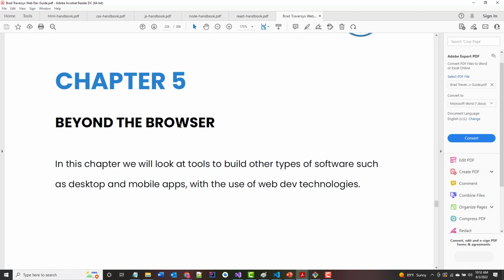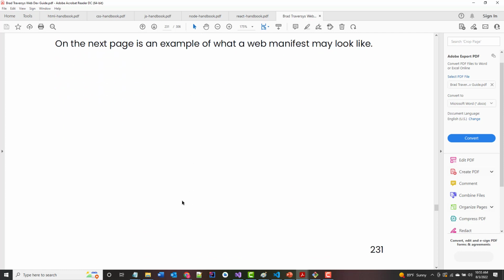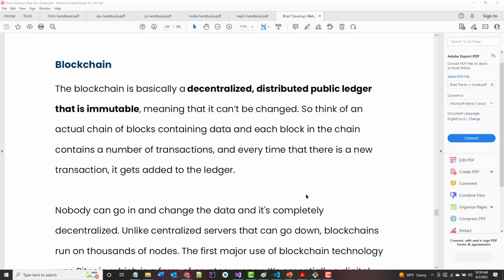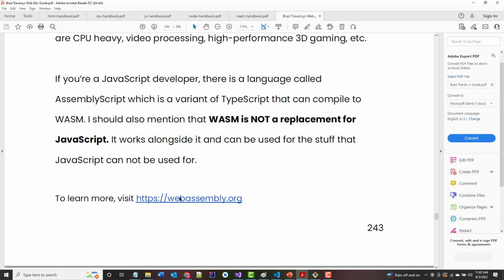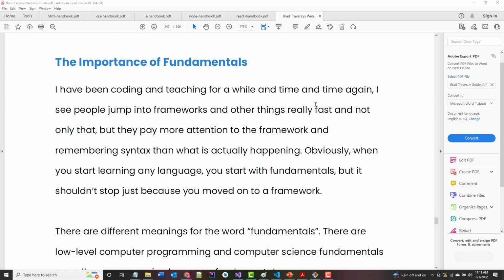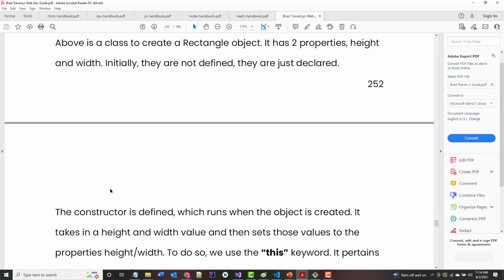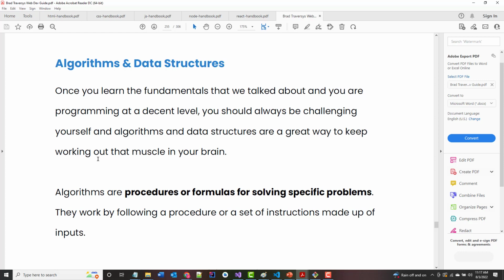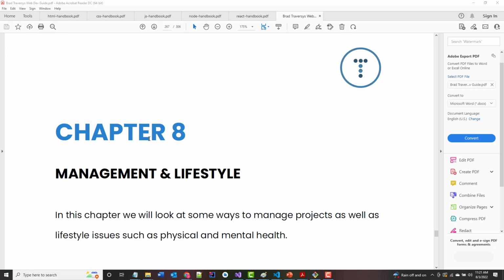Brad Traversy Web Dev Guide - Part08